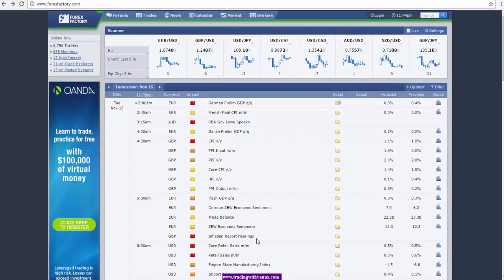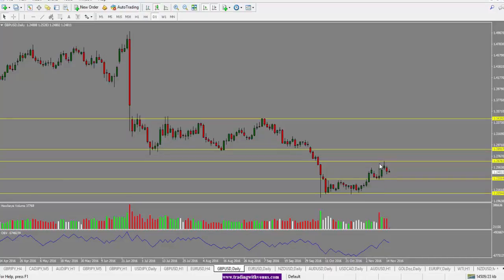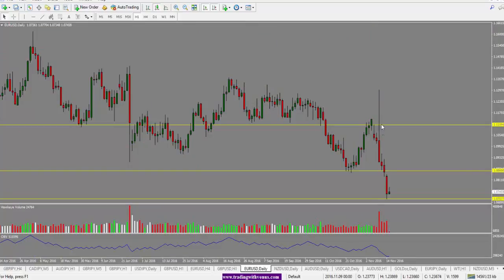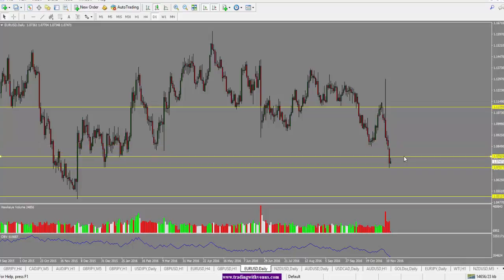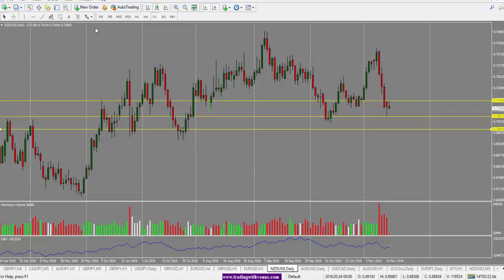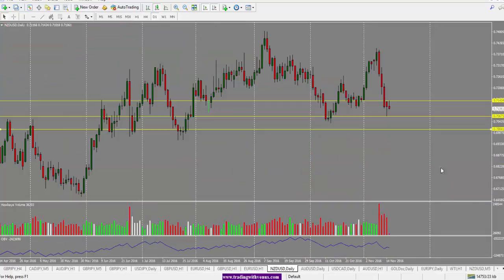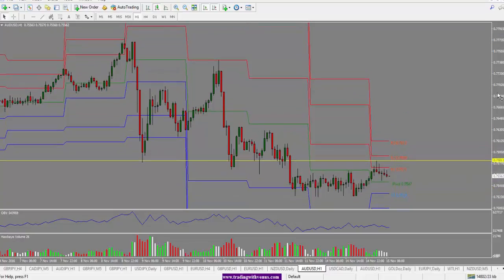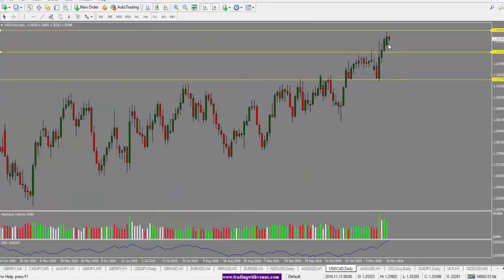Daily Forex Market Analysis - November 15 2016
In this video, I cover technical and fundamental forex market analysis for November 1 2016.